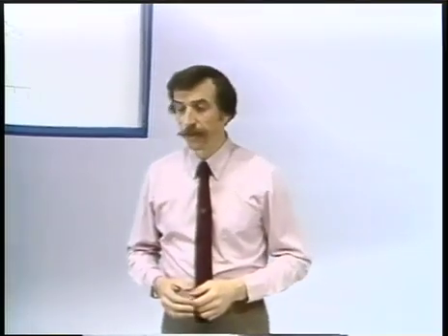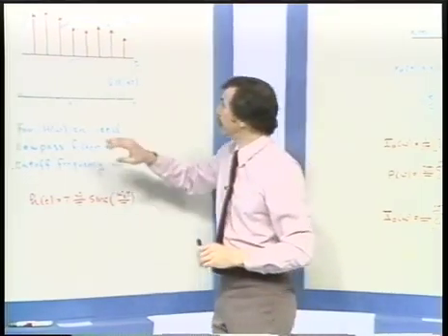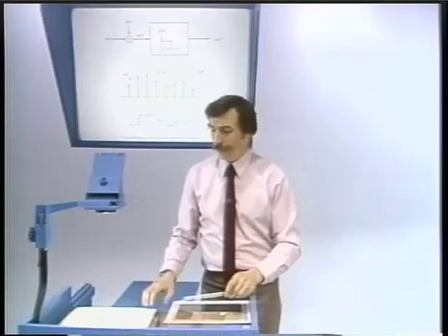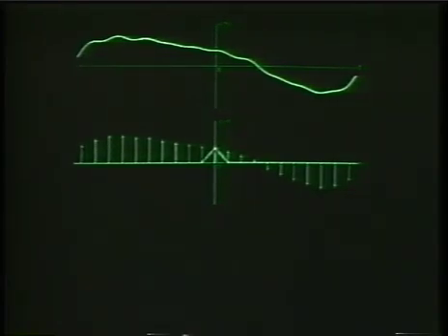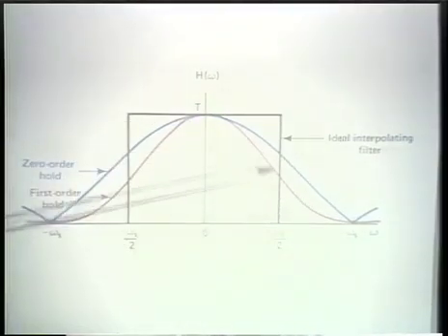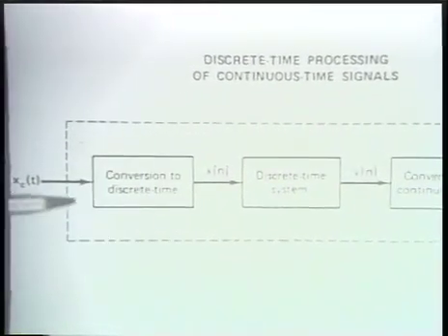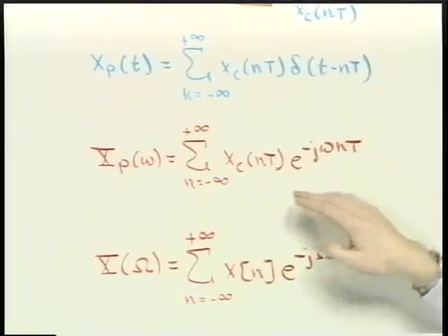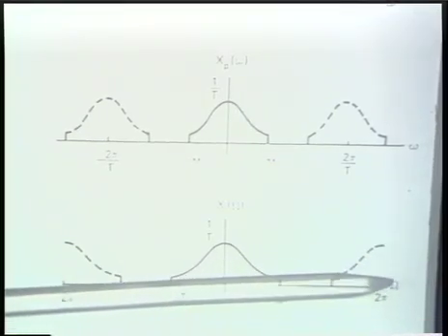Signals and Systems - MIT - Lec 17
Lecture 17: Interpolation

Topics covered: Reconstruction of a signal from its samples as a process of interpolation; Band limited interpolation; Approximate interpolation: zero-order hold, first-order hold (linear interpolation); Illustration of sampling and interpolation for pictures; The use of sampling in computer processing of signals.